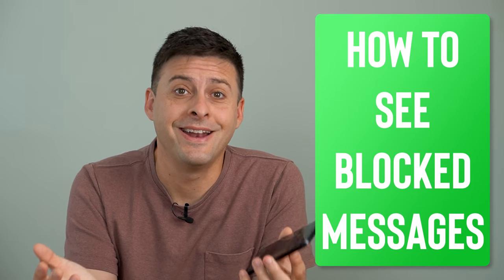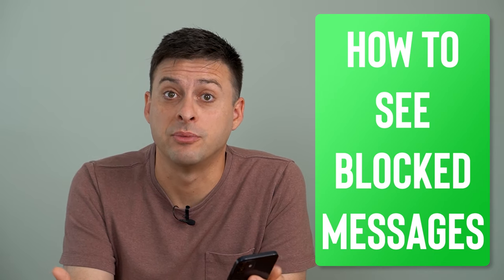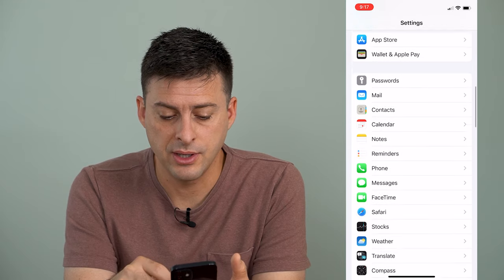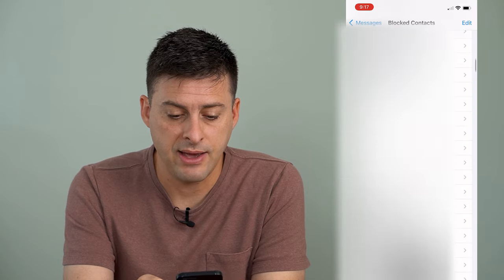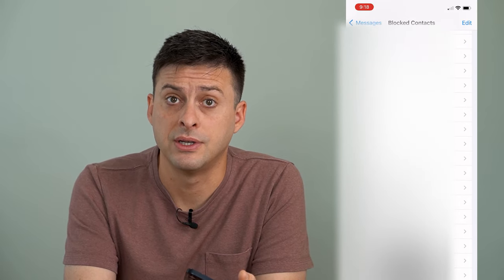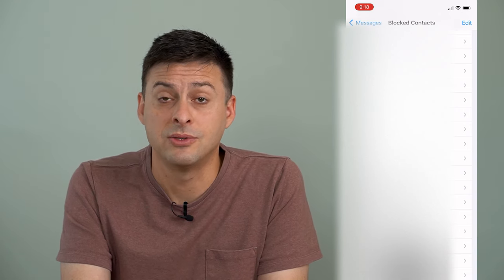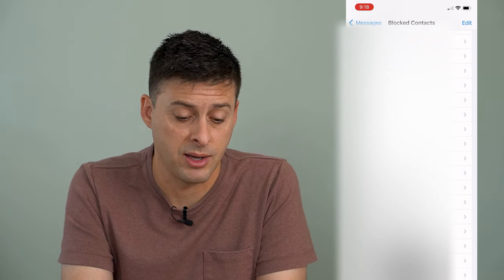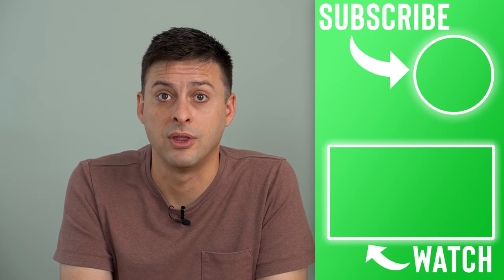How To See Blocked Messages On iPhone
Let's go over your options to see any of your blocked messages on iPhone both through iMessage and text messages.